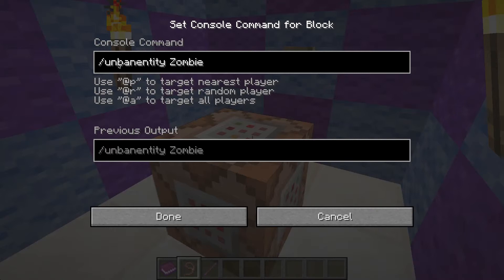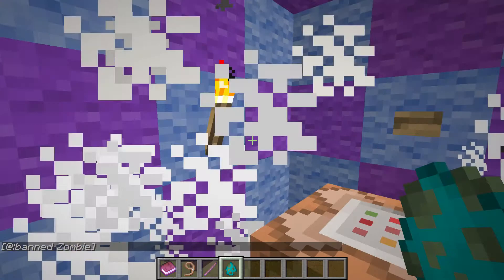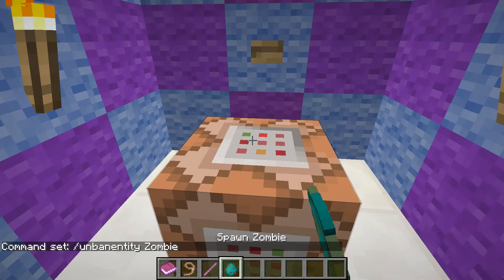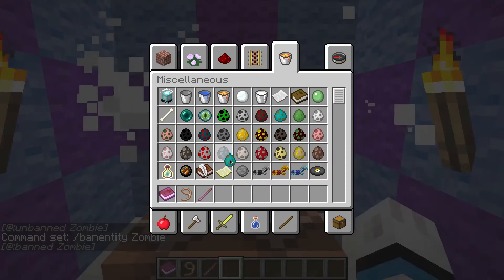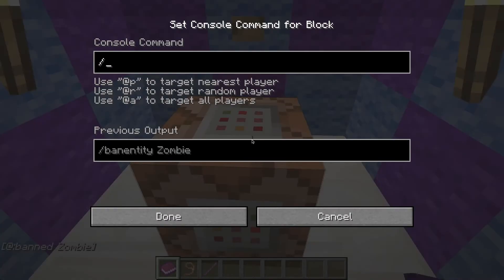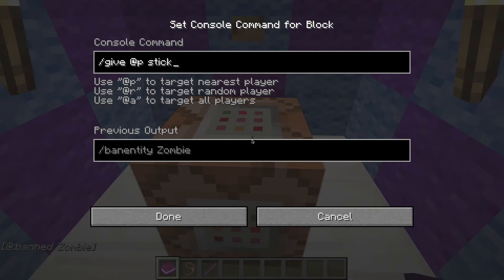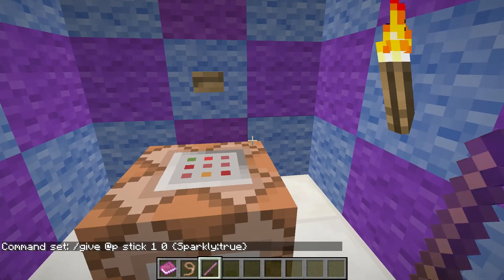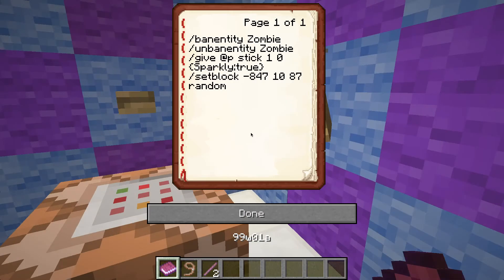Snapshot 99w01a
I show off 99w01a